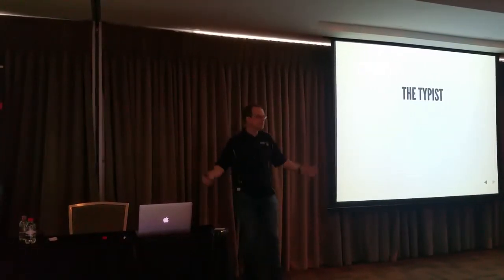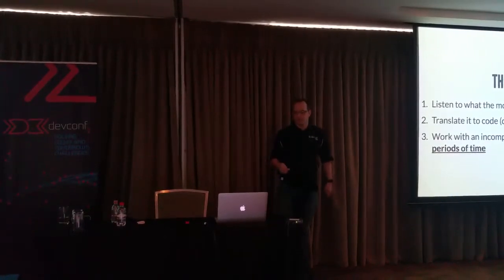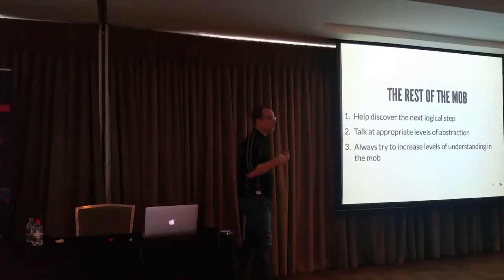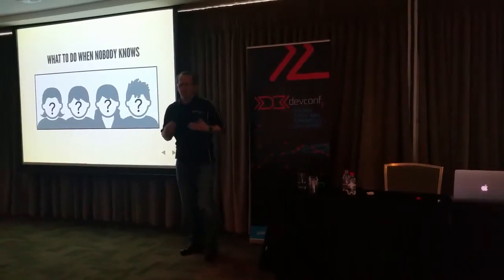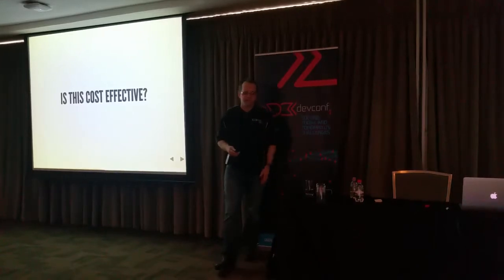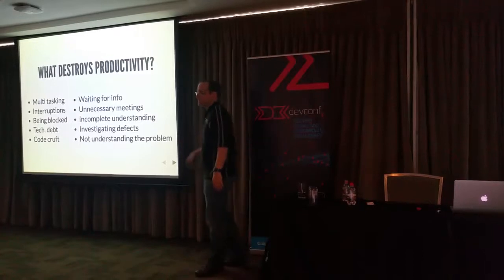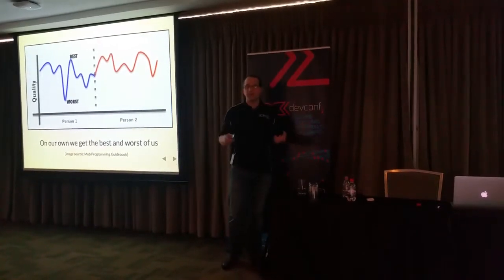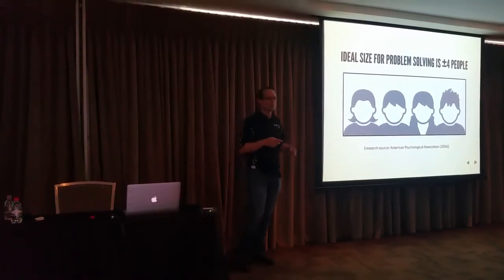2017 - DevConf - Mob Programming